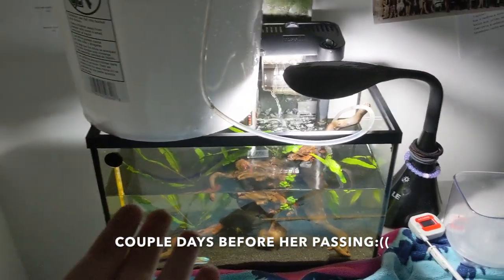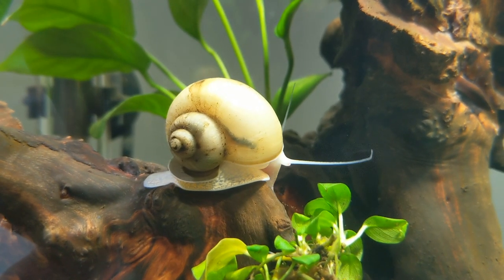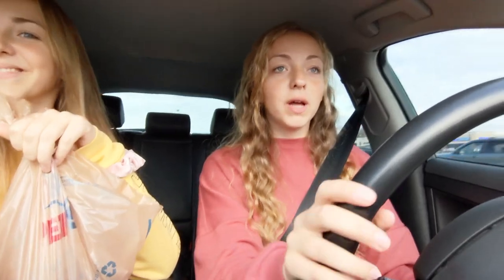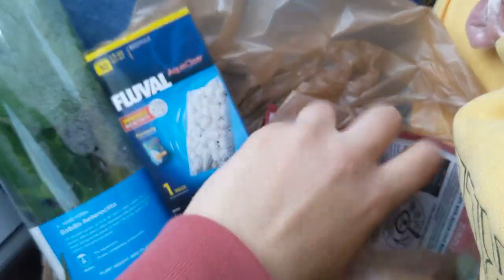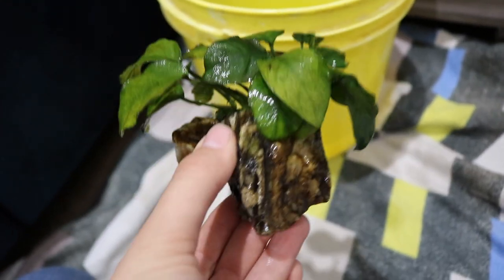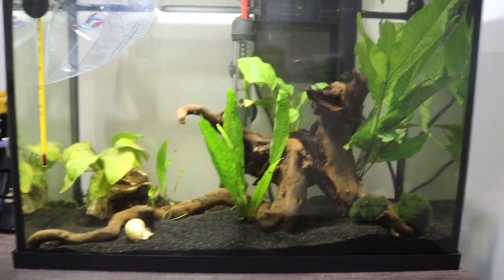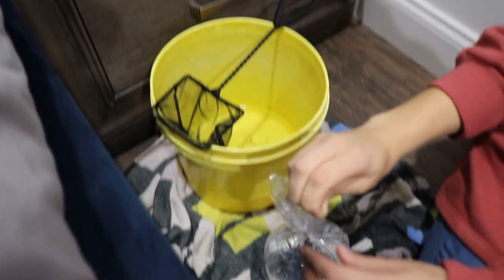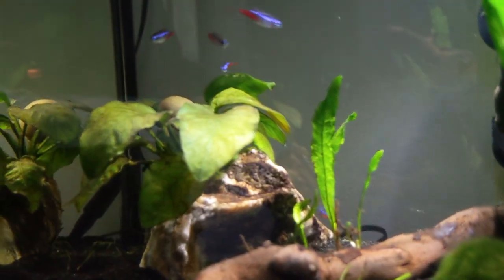getting NEON TETRAS for my 5.5 gallon tank | Community Tank | Nano Aquarium |Julia & Olga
in this video I go to PetSmart to get five neon tetras for my 5.5 gallon tank.. because sadly after Jeff and I the tank has been very bare and boring.. very happy about the outcome from this video hope you guys enjoyed it thanks, for watching and don't forget to subscribe!!

(story of Jeffa)
we got Jeffa on our 14th birthday we always wanted a betta fish and our older sister got us one from Petco and they said she was labeled as a guy which later I found out she wasn't so that's why her name was changed to Jeffa from Jeff obviously not knowing anything we kept her in a 1 gallon bowl I don't know how she survived because she was a baby she was a tough one for sure and then we upgraded her and she lived a really good life she lived for about 3 years.. when I was trying to figure out her problem I was asking everyone I was doing the best I could and they said it was probably just to do with age. RIP Jeffa 2020